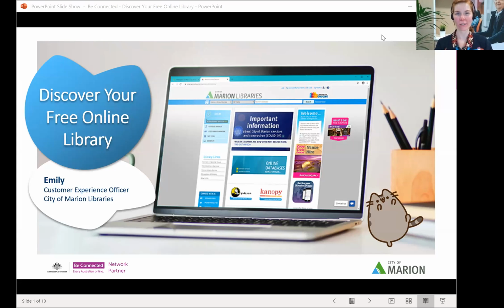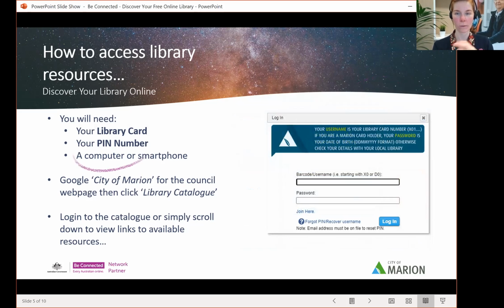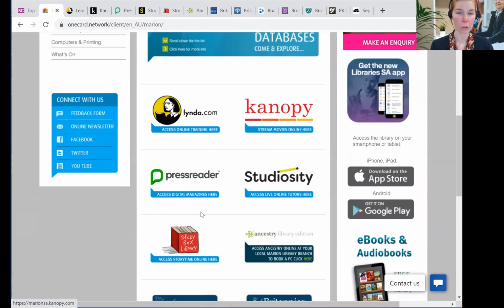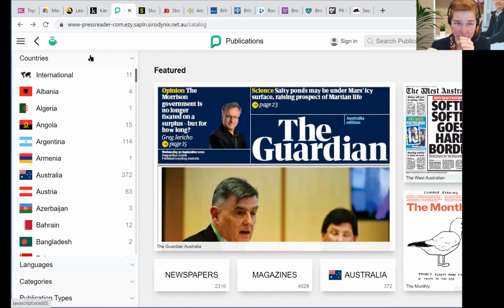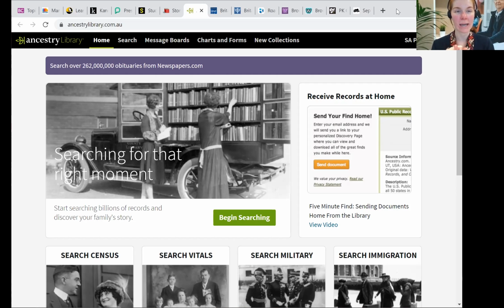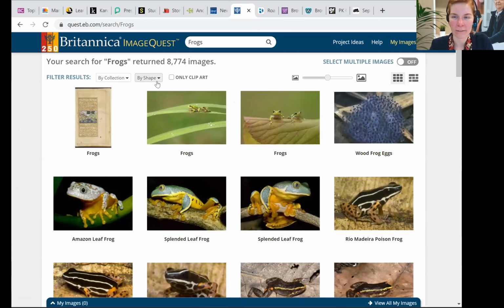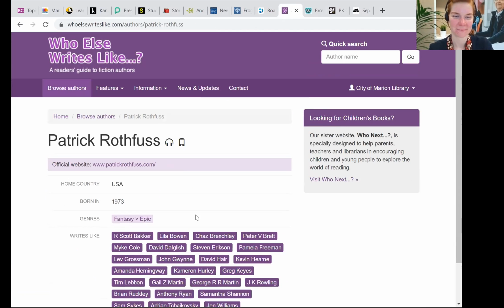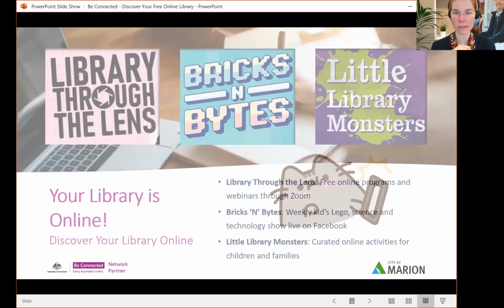Be Connected: Discover Your Free Online Library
Did you know you can learn a language, new skill or find your next favourite book all online for free with your library card? Join us and find out how to make the most of our library databases!

This webinar is delivered by the City of Marion as a Be Connected Network Partner. Be Connected is a free Australian Government initiative helping you to get the most out of going online.